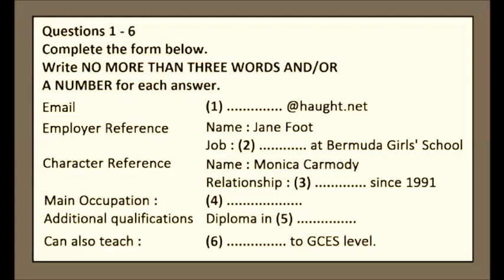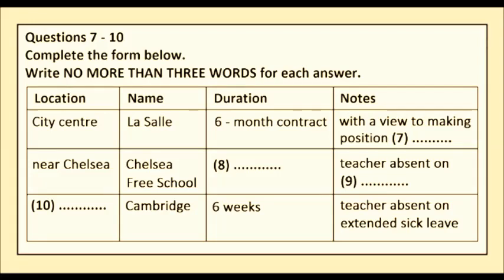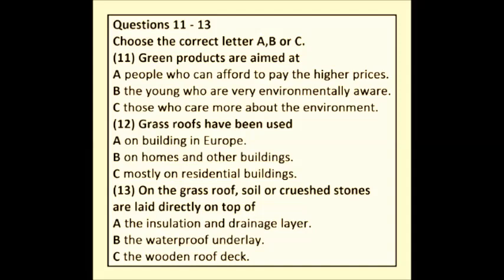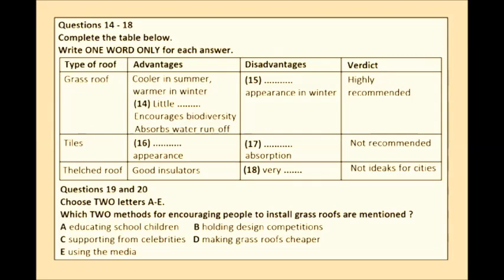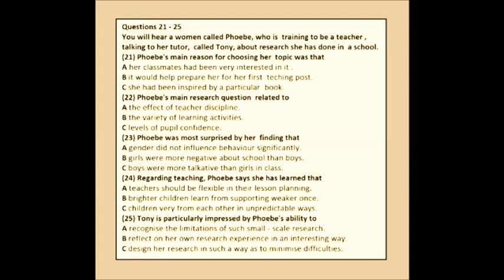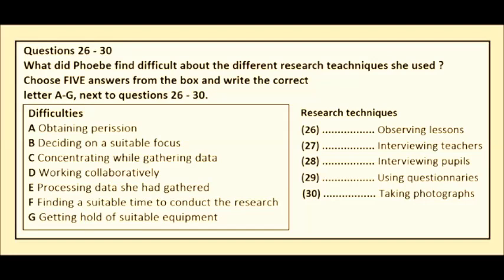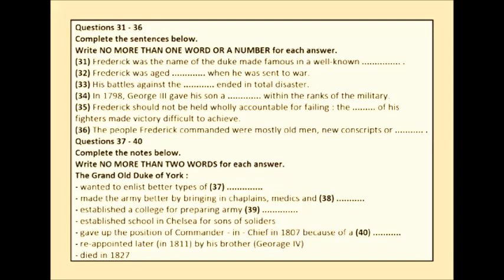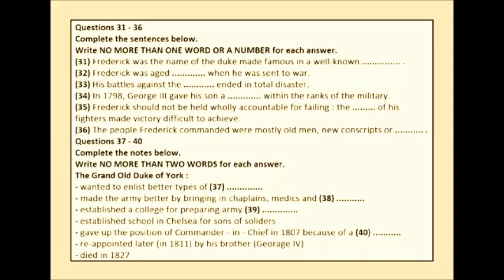IELTS NEW LISTENING 9 BANDS 14-11-2021